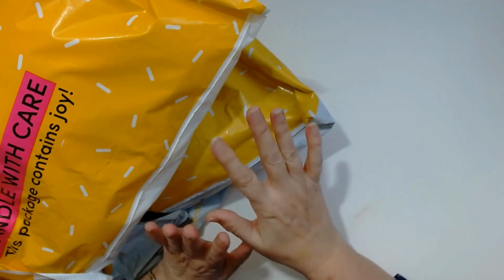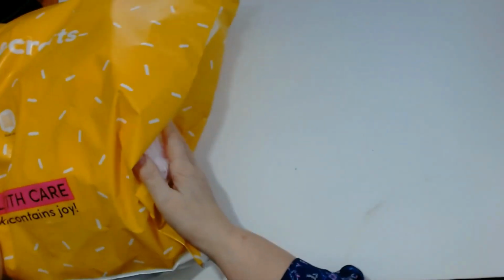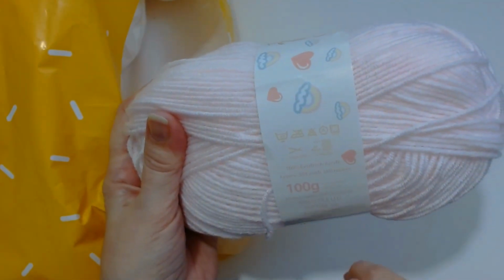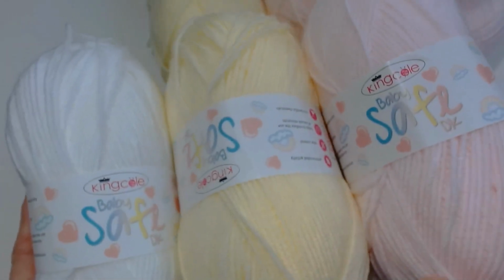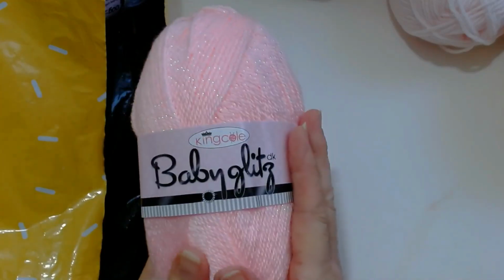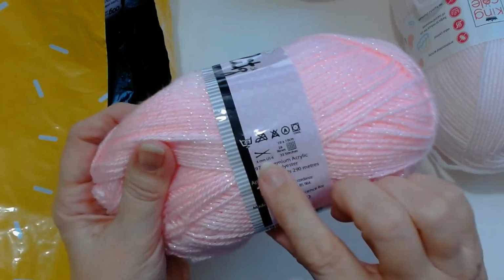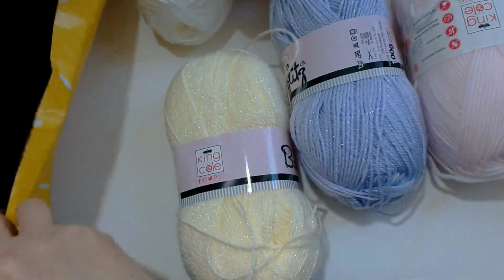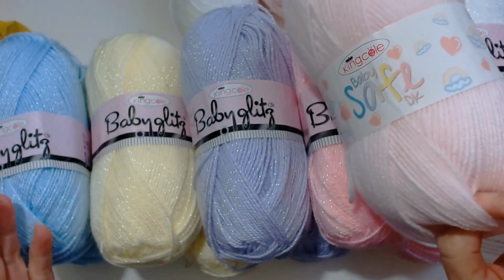NEW Happy Mail from Bernadette. AMAZING NEW yarn "King Cole Baby Safe" I've never saw that before...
Crochet Happy Mail. New Happy Mail from lovely Bernadette, she sent me yarn I have not seen before. King Cole Baby Safe DK yarn, amazing stuff..